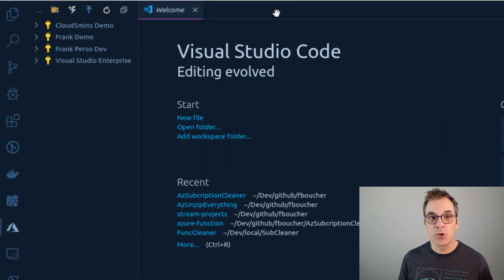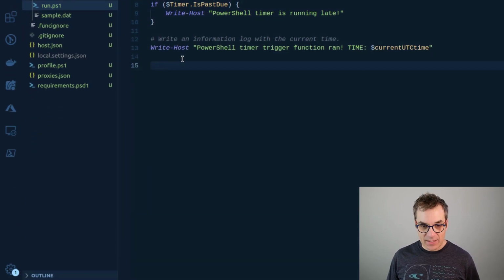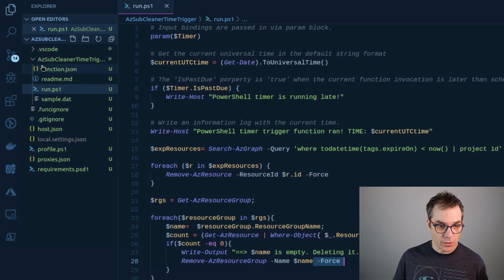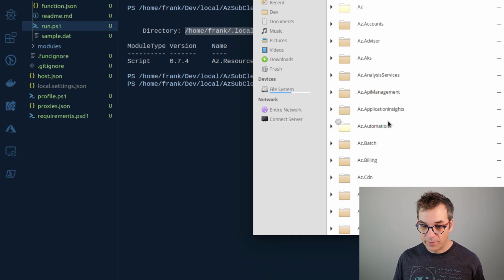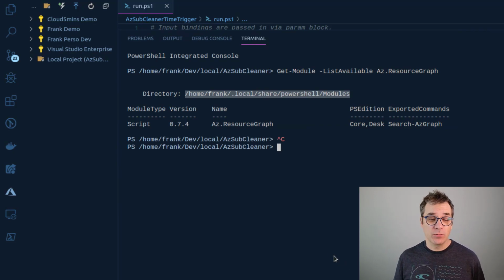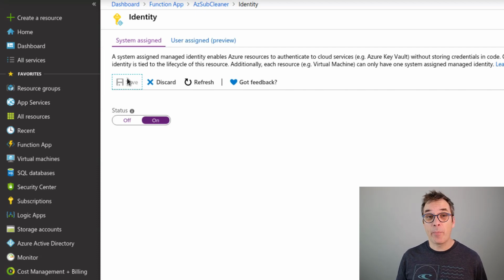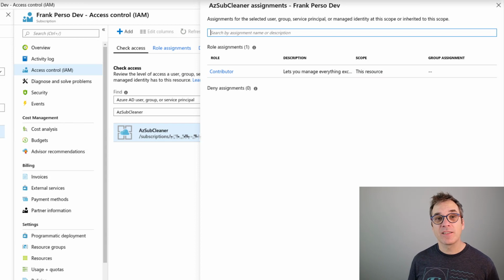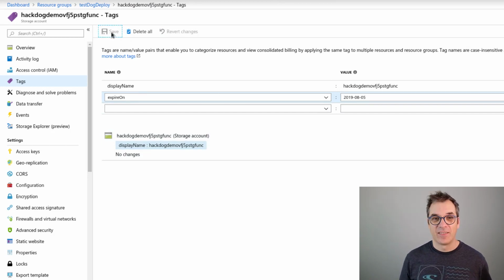The cleaning Power of Azure Function at your service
In this video, I will show how to use a time trigger Azure Function written in PowerShell to execute a ResourceGraph query to delete the expired resources.

(cloud5mins - Episode #54)

🍁This video is part of ServerlessSeptember. You'll find other helpful articles, detailed tutorials, and videos in this all-things-Serverless content collection. New articles are published every day — that's right, every day — from community members and cloud advocates in the month of September.

Find out more about how Microsoft Azure enables your Serverless functions

Fun Fact 😋: When I created this thumbnail I was inspired by a detergent commercial from 1986 of Arctic Power.

- Camtasia 2019
- Fujifilm X-T2
- Blue Snowball